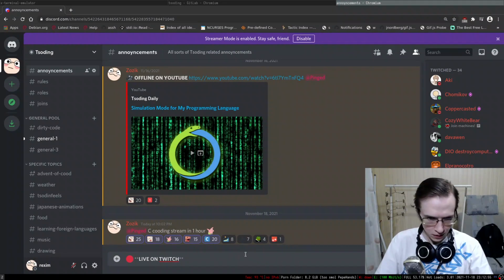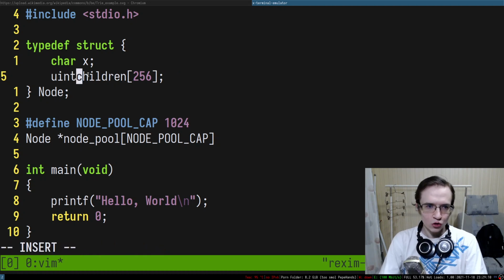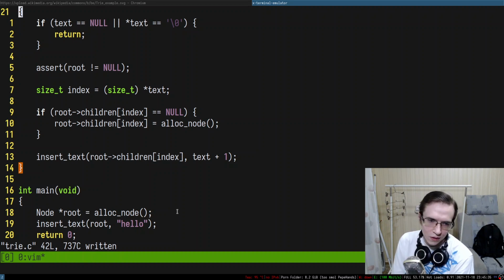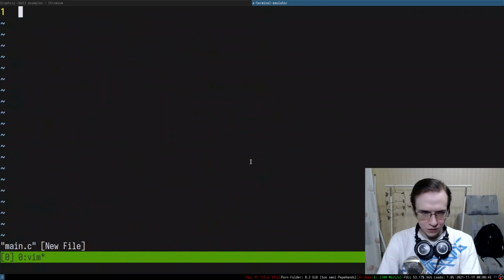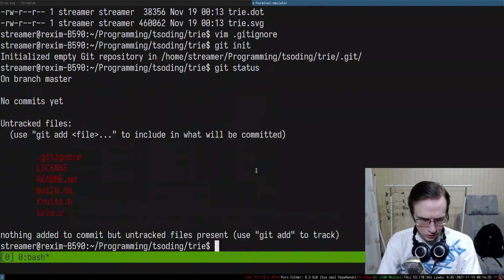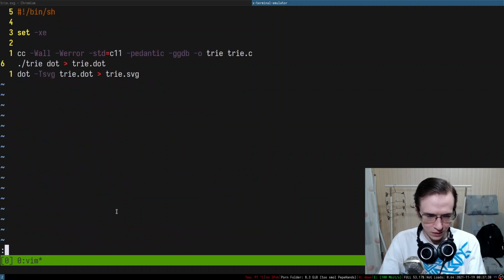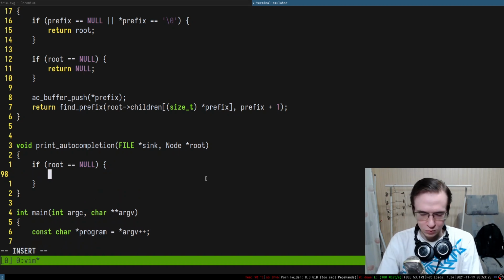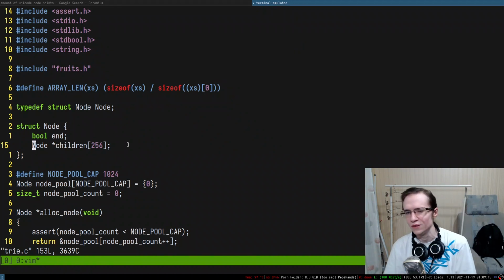This Data Structure could be used for Autocomplete